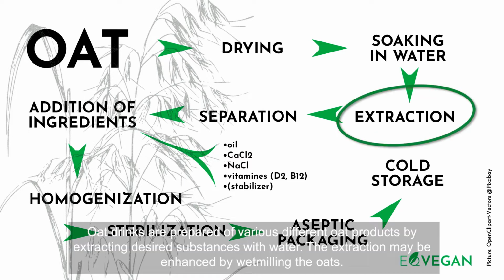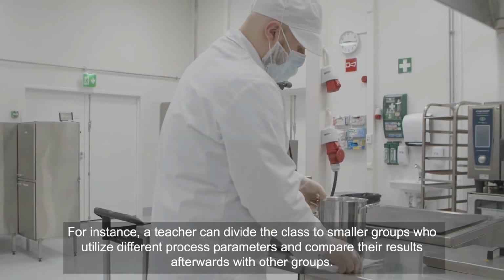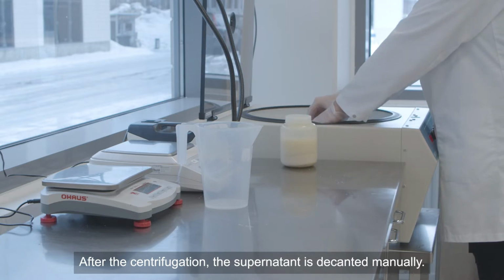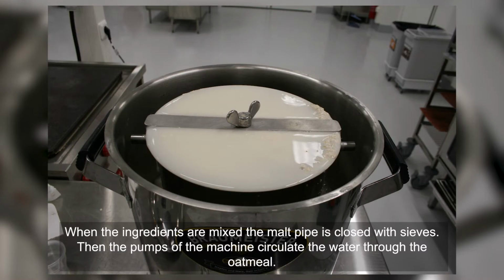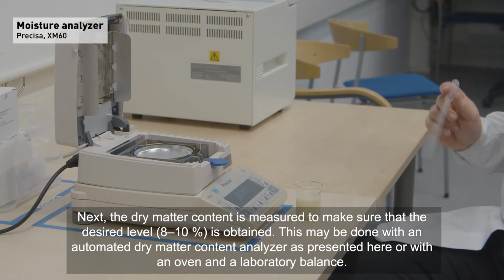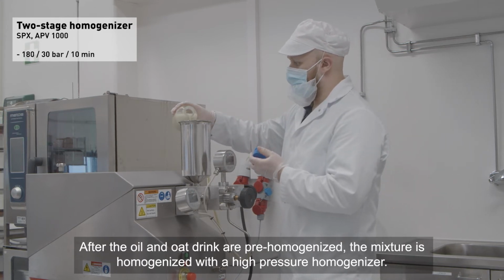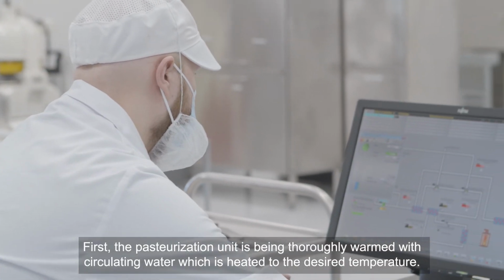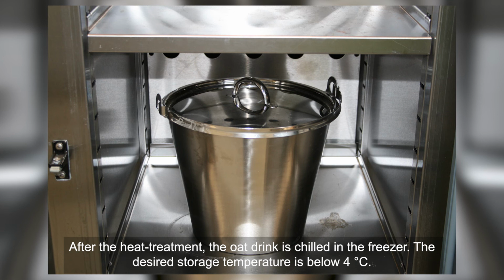Processing of oat drink | EQVEGAN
In this video, we can see the processing steps (soaking, extraction, separation, addition of ingredients, homogenization) in preparing oat drinks of various raw materials (oat protein, oatmeal etc.). The desired substances are collected with water extraction. This video can be used as a base for training students in oat drink processing. It is a part of the Erasmus+ project EQVEGAN – European qualification & competences for the vegan food industry (621581-EPP-1-PT-EPPKA2-SSA-EQVEGAN).